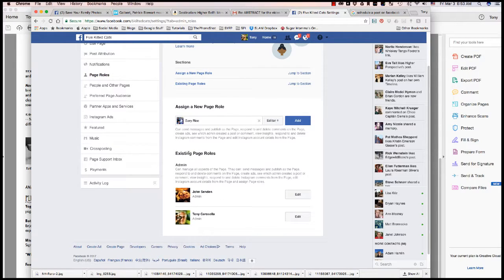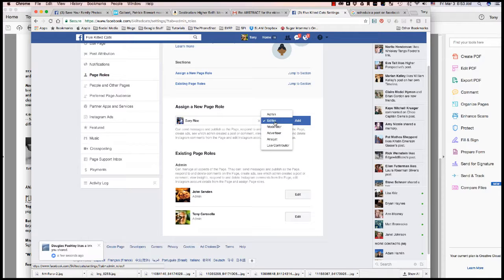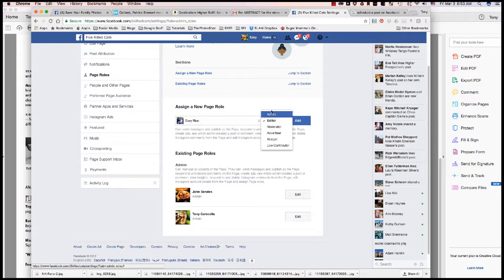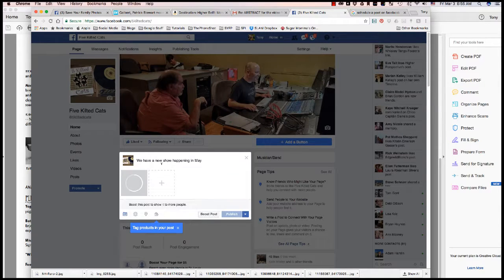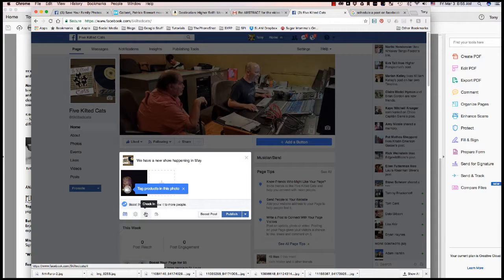Hermann FB Seminar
Tony's Tips